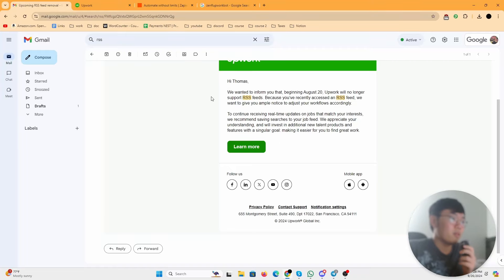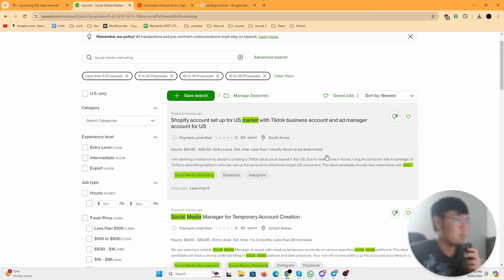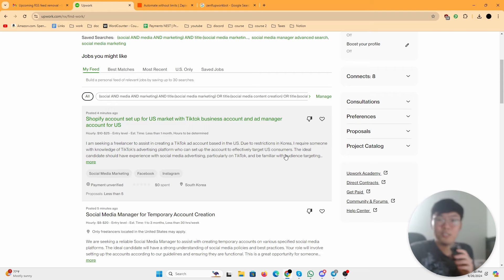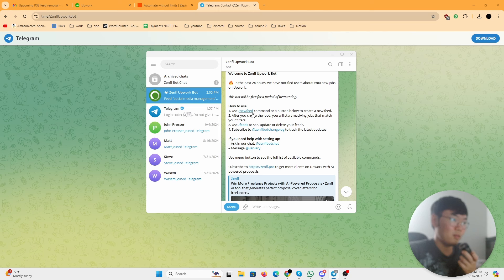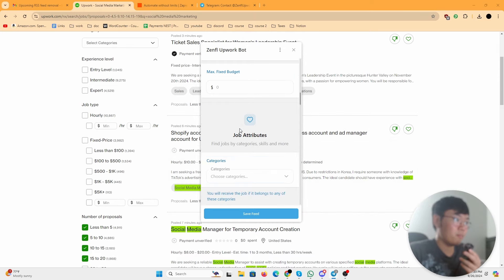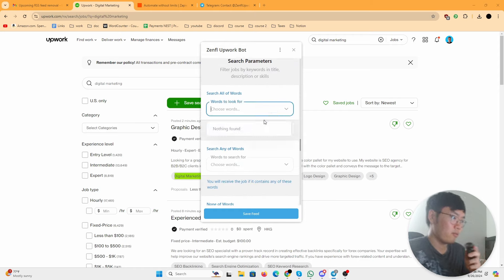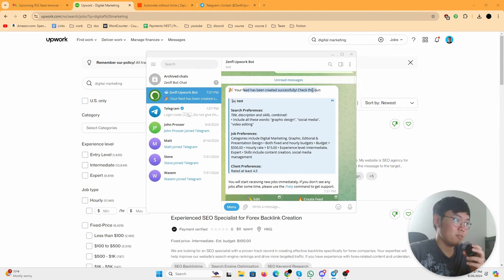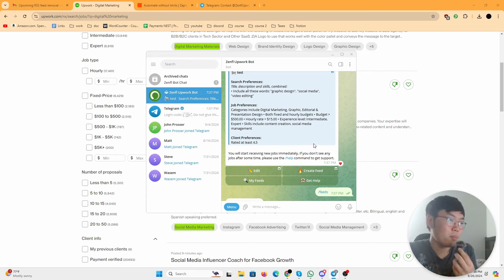How to get Upwork job notifications (RSS Feed)